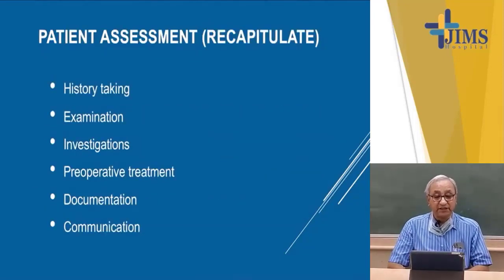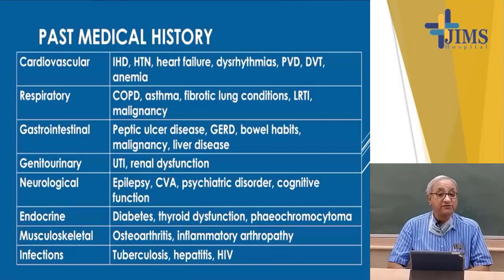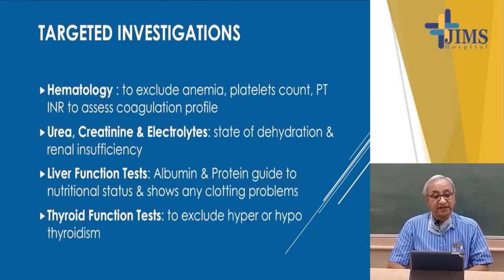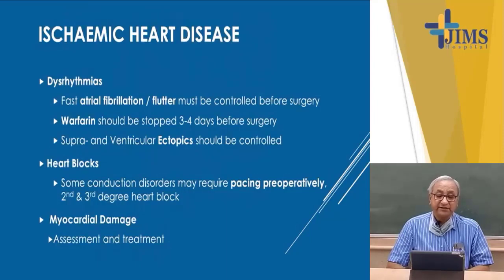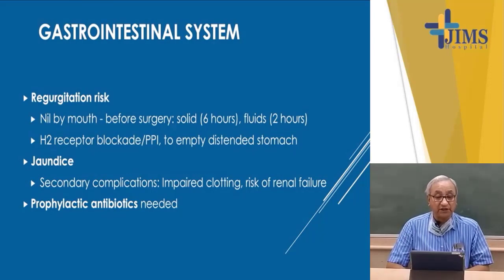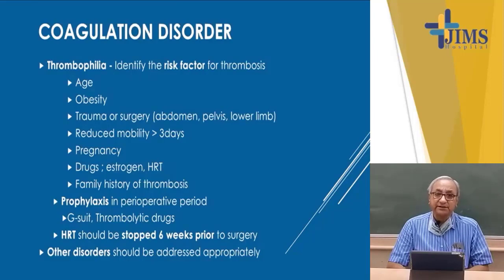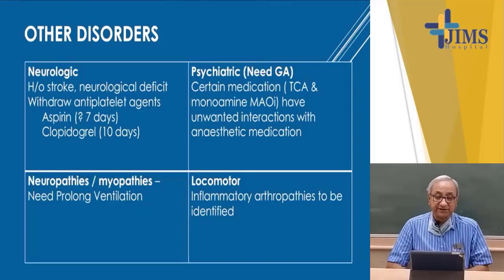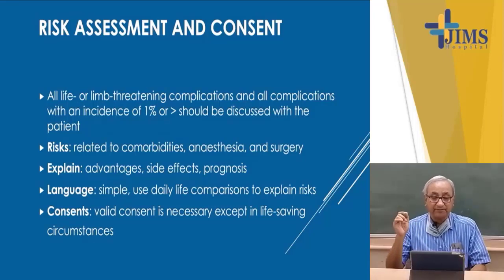Topic : Patient Preoperative Preparation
Prof (Dr.) Supratik Sen
HOD
Department of Anaesthesiology